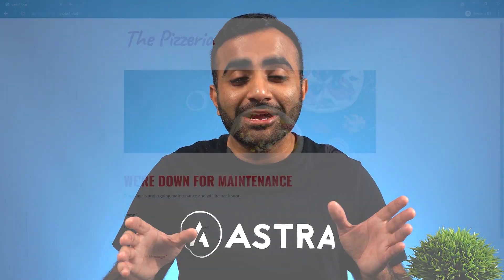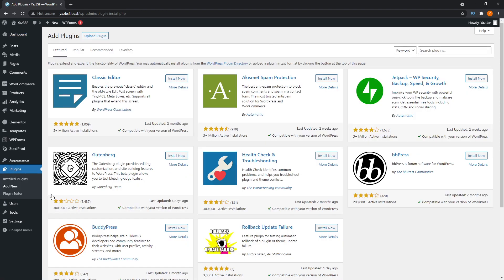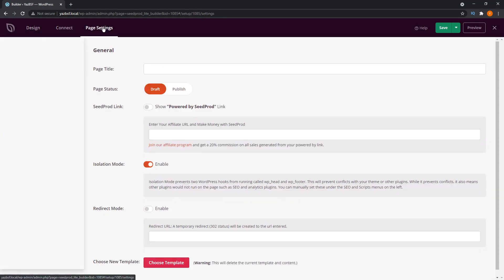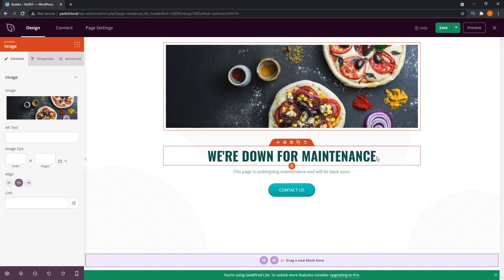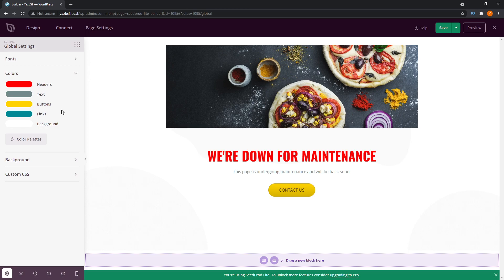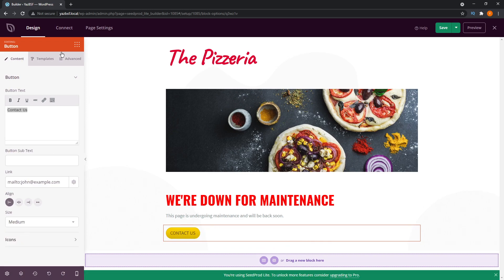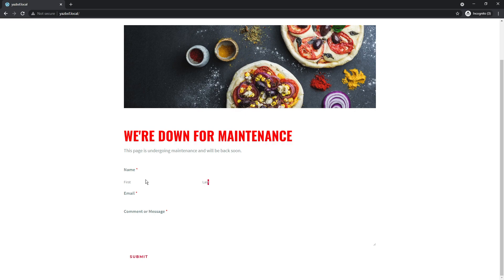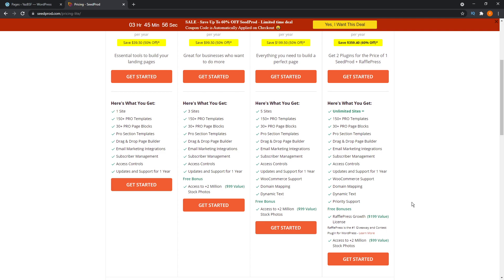How to Put Your WordPress Website in Maintenance Mode | WordPress Tutorial for Beginners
Learn How to Put Your WordPress Website into Maintenance Mode!

00:00 - WordPress Website Maintenance Mode
02:39 - Creating an Under Maintenance Page
09:36 - Enabling and Disabling Maintenance Mode
11:04 - SeedProd Pro

📰📰 Video Description 📰📰

Learn how to create a WordPress Maintenance Mode page for your website!

This is a page that will be shown to all visitors of your website when it is undergoing maintenance. There are many ways to create such a page but in this video we show you how you can create a beautiful maintenance mode page using the SeedProd plugin.

We are Brainstormforce, a passionate team of developers, enginners, and marketers working to create some amazing WordPress products. We're the team behind some of the most popular WordPress products including the Astra theme, Ultimate Addons for Gutenberg, Ultimate Addons for Elementor, Convert Pro, and some other products.

On our YouTube channel, we primarily create WordPress Tutorials for beginners with the goal of educating people on how to build websites using WordPress, how to customize websites, and how to use WordPress's impressive feature set. It's WordPress training, one video at a time.